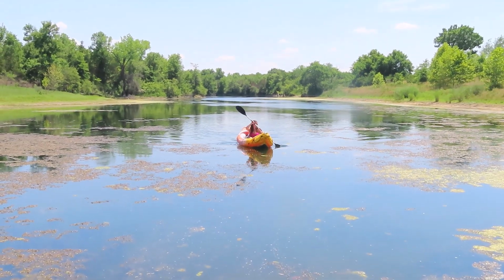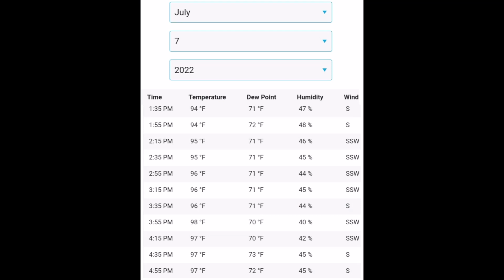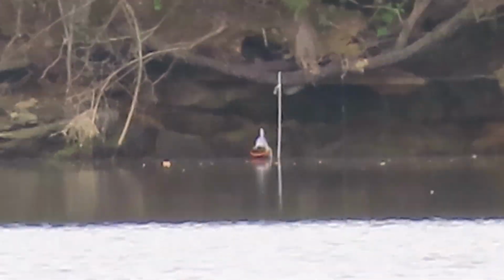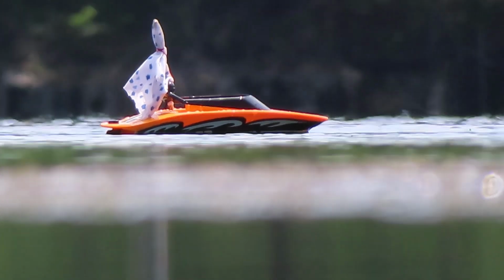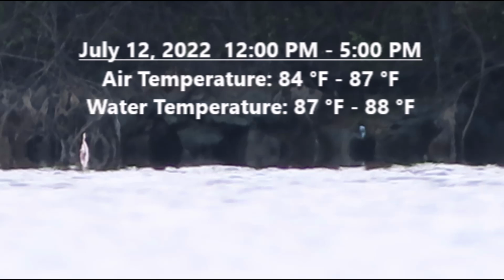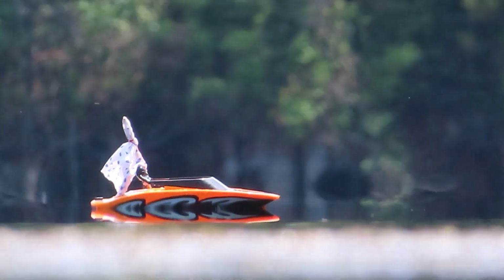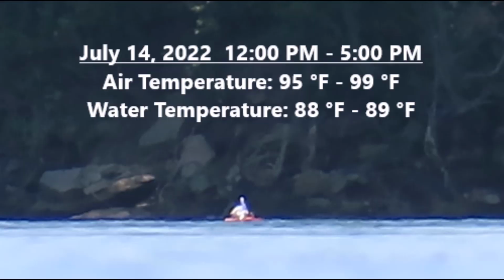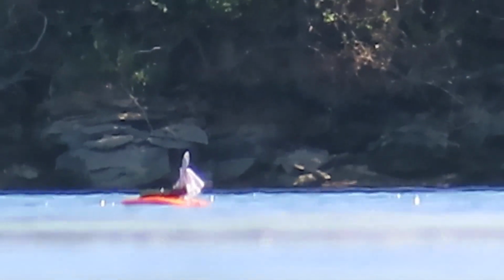Water Observations, July 2022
The study of light refraction. Curvature cannot be the cause of any obstruction witnessed in this video. At 1,000 feet on a sphere of our given radius, there would only be around 3/10ths of an inch of curvature drop, and the geometric horizon would be over 2,600 feet away from our viewing height of approximately 2 inches above the surface.

I've been having some good discussions about light refraction with B Flat and Wide Awake, check out their channels and other related channels below.

Apologies for the shaky camera work, still waiting on The Plane Truth to patent his contraption for smooth vertical camera movement. ;)